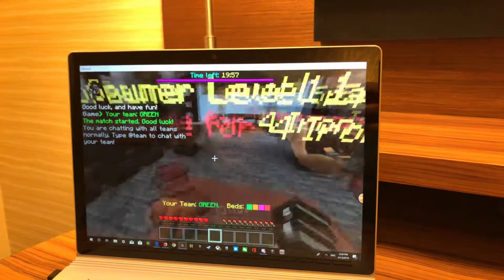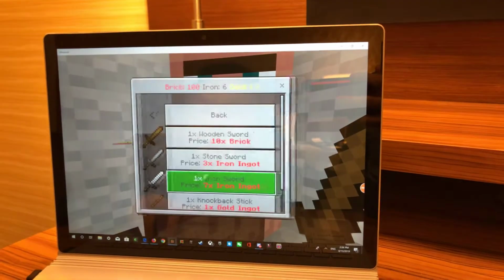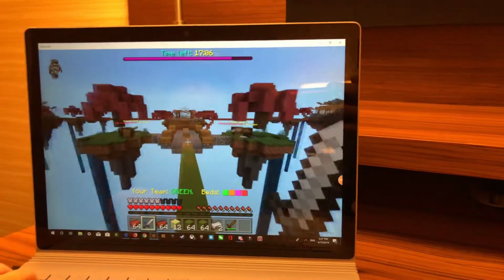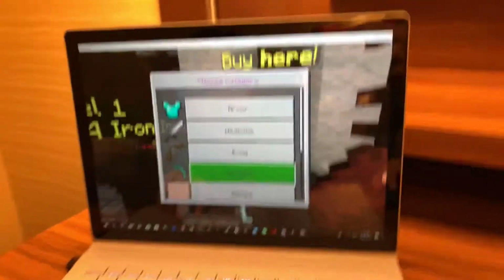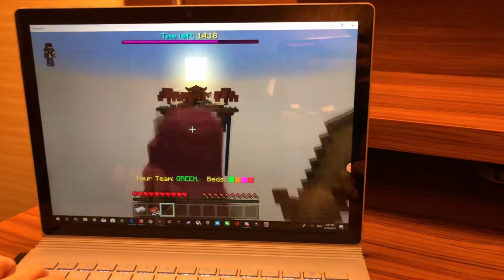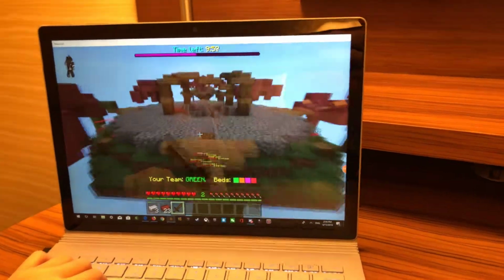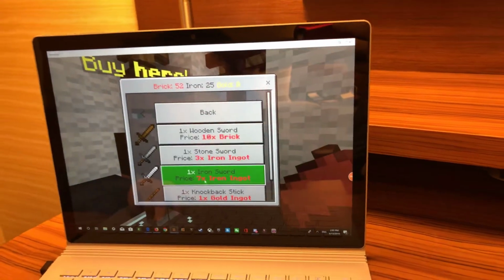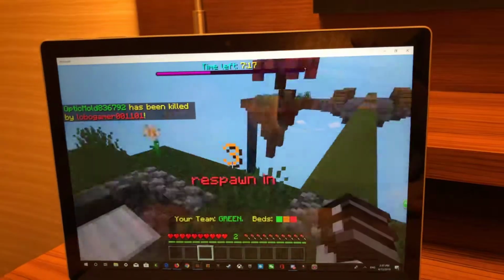Bedwars that was a fail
THIS WAS A FAIL THIS WAS A FAIL